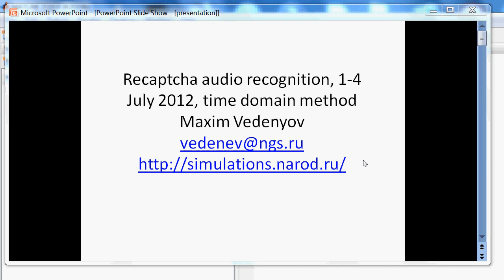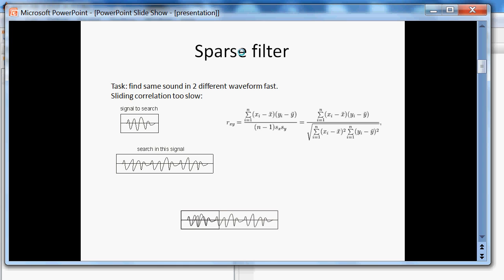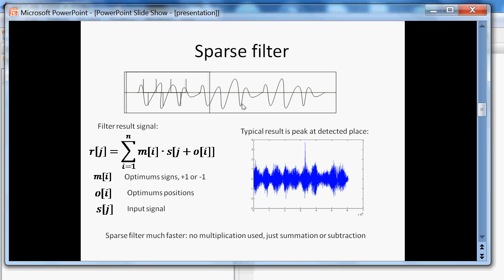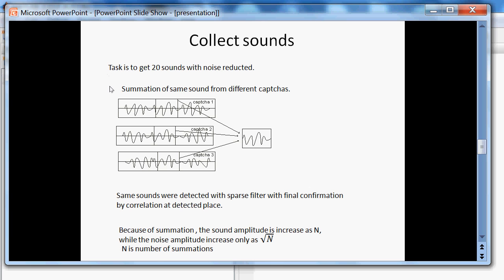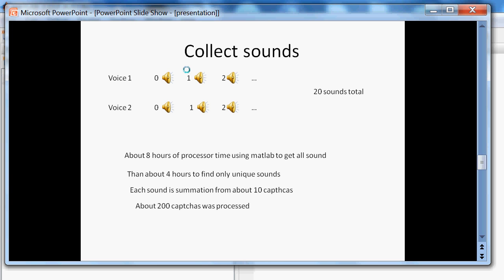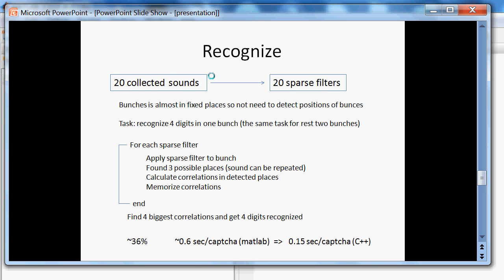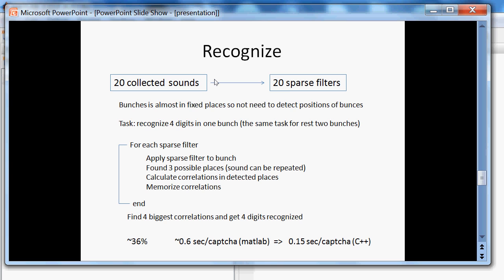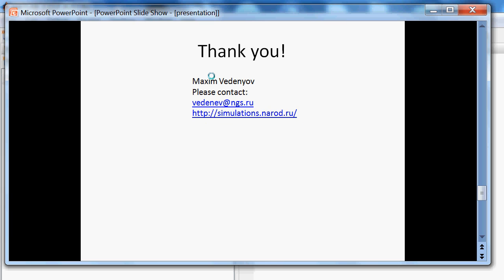Recaptcha audio recognition, 1-4 July 2012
Explaned how audio recaptcha was recognized. Time domain method. Matlab code was made. Sparse filter used. Now this version of the captcha are not used so the code not usefull now.